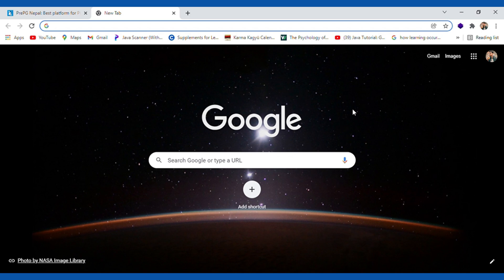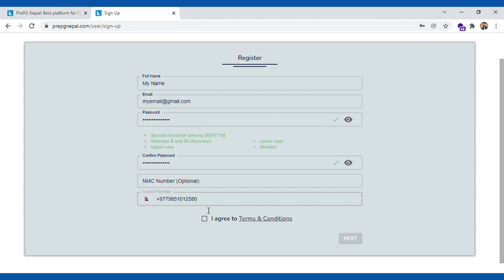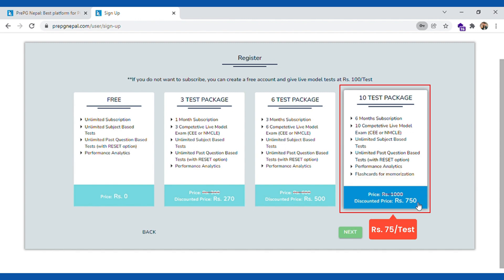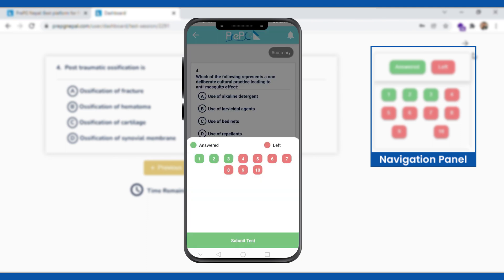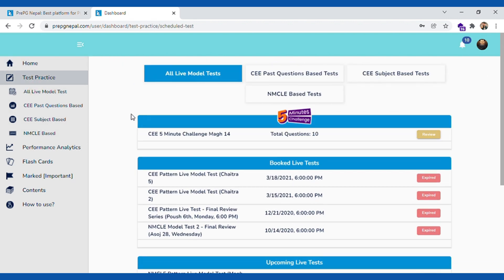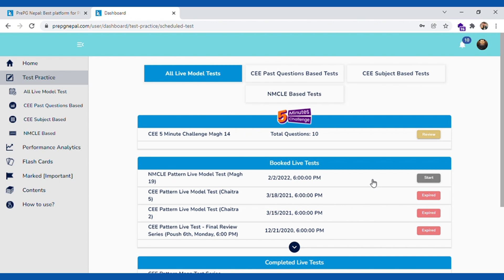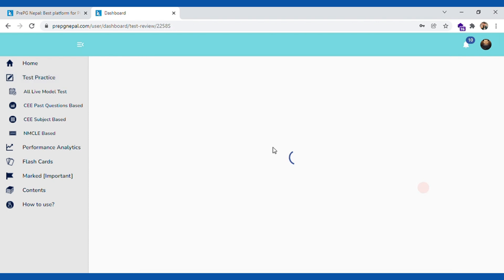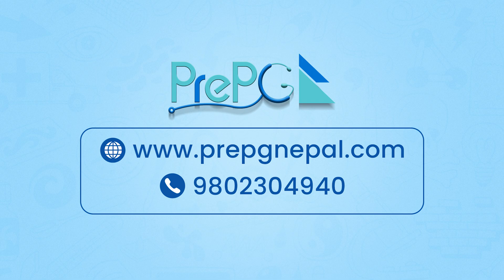HOW TO USE PREPG NEPAL APP | DETAIL GUIDANCE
PrePG Nepal is the best Medical preparation Platform for CEE and NMCLE aspirants in Nepal. Trusted by 4000+ Doctors. 30,000+ Ques, Flashcards & other features that truly help students are embedded.
Available Tests:
- Nepali & Indian Board Past-Test Ques,
- Subject-Based Ques, and
- Live Test

Prepare anytime, anywhere.